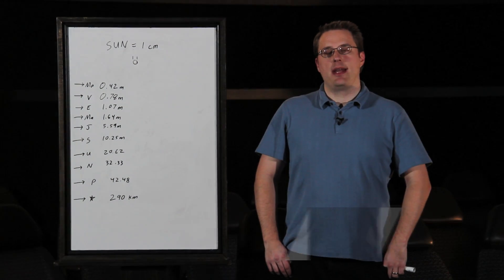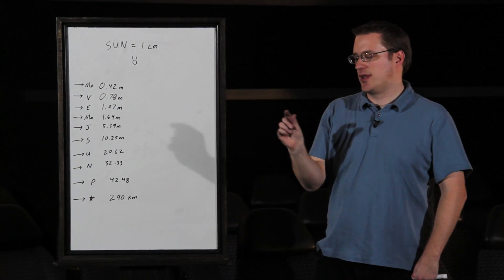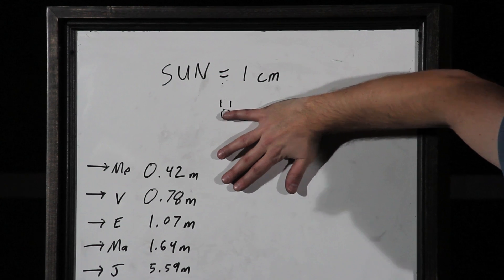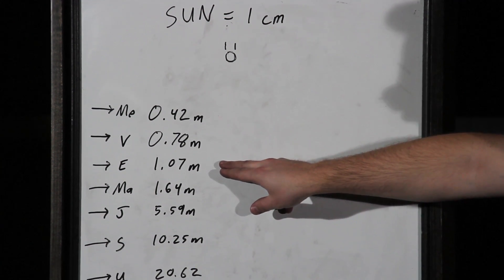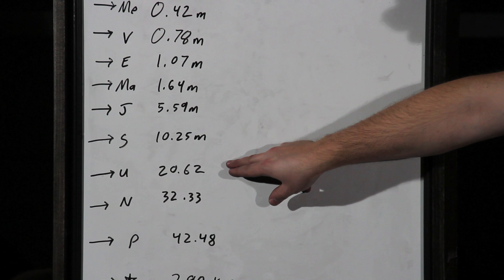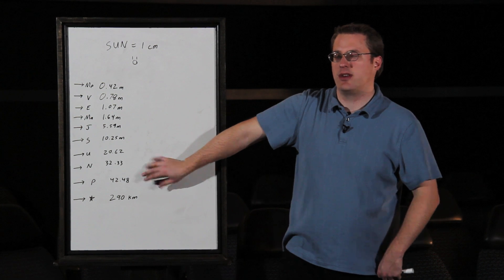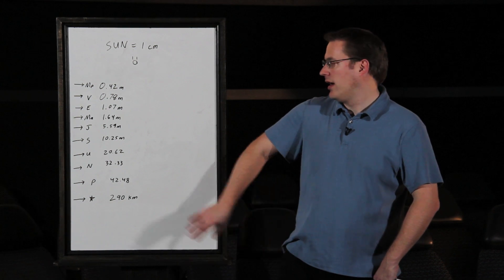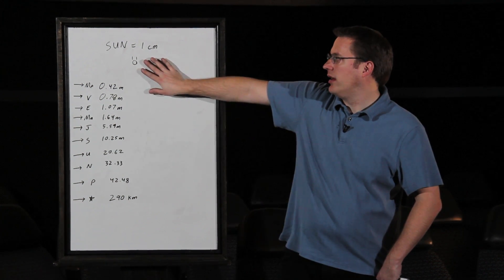How to Draw the Solar System on a Centimeter Scale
Expert Eric Loberg models the solar system on a centimeter scale.  This process will help you understand the relative distances each plant is away from the sun.